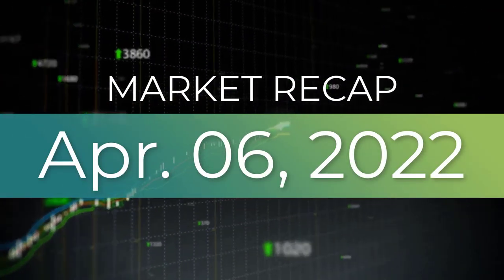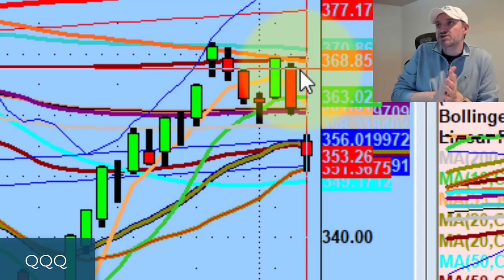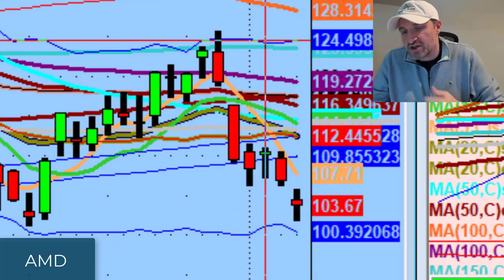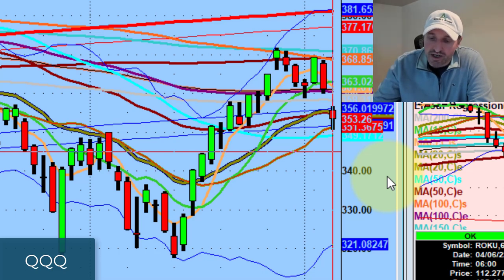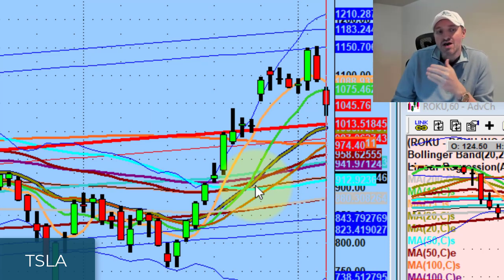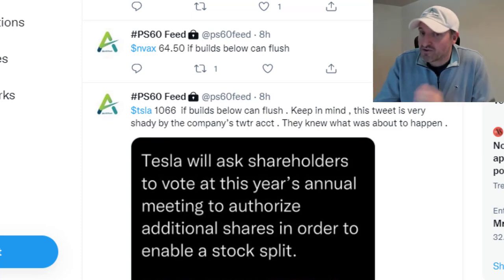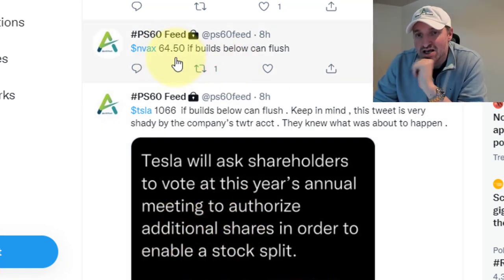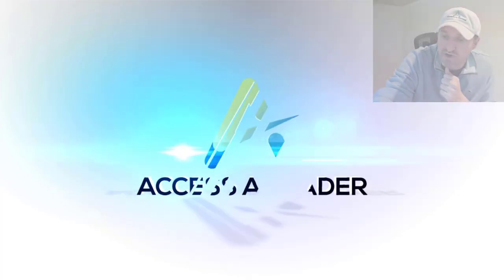Two Scenarios After Testing The 50MA | Stock Market Technical Analysis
Tomorrow will most likely be an important session for the market as we prepare to test the 50ma.

Tonight we discuss two scenarios that could play out, the trade of the day on Tesla (TSLA), and shorts I'm watching on Roblox (RBLX), Twilio (TWLO),  & Nvidia (NVDA)

💚 COMMUNITY SUPPORT 💚